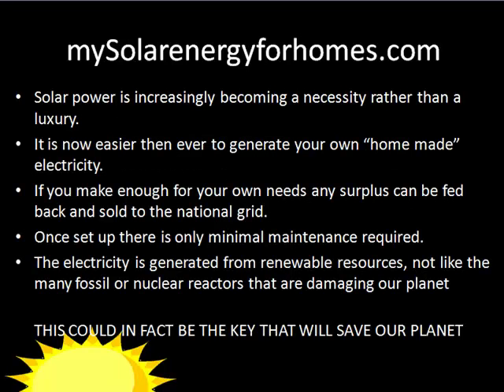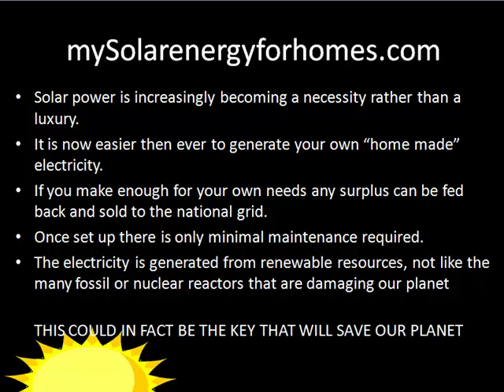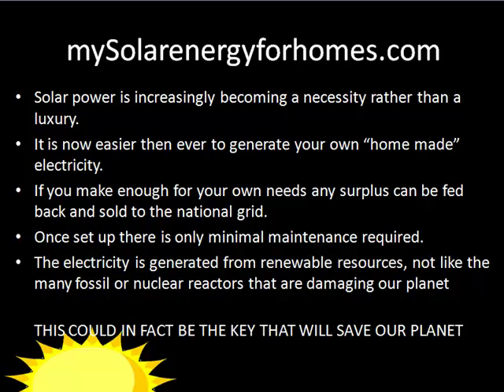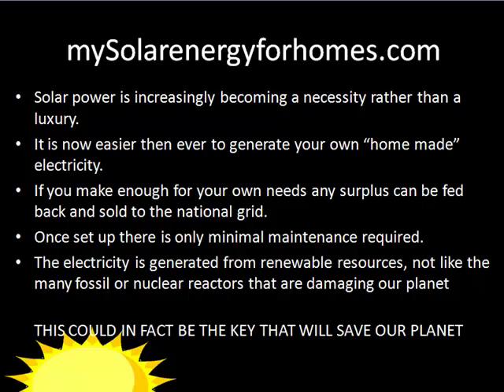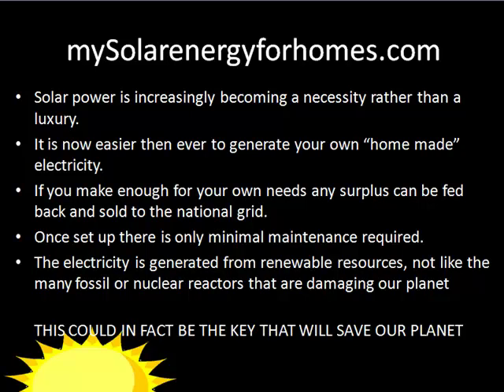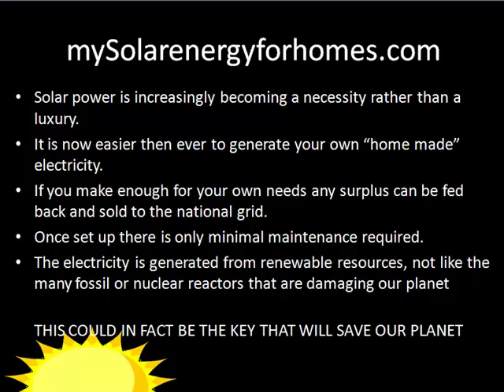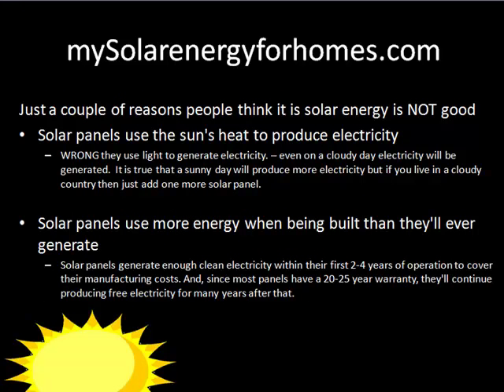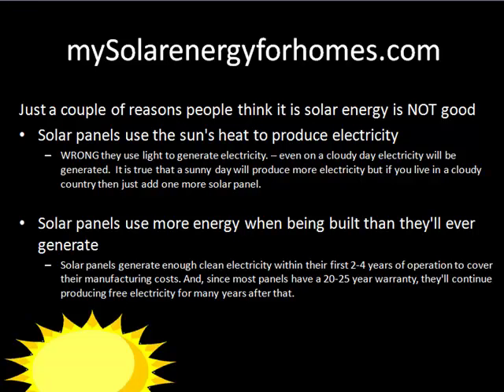Solar energy for homes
explains some basic reasons why you should look at generating you own solar energy for your home.